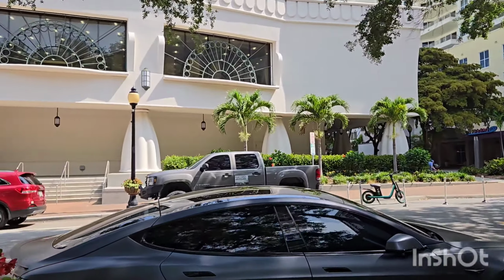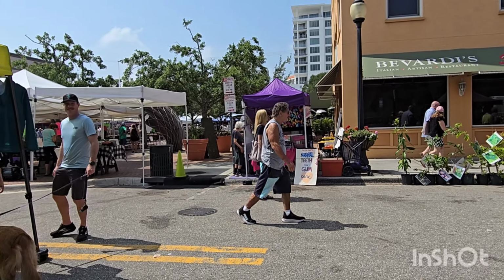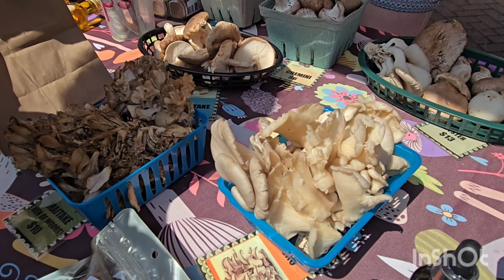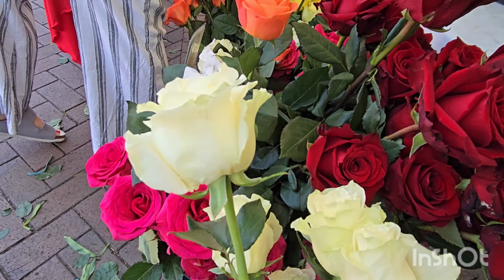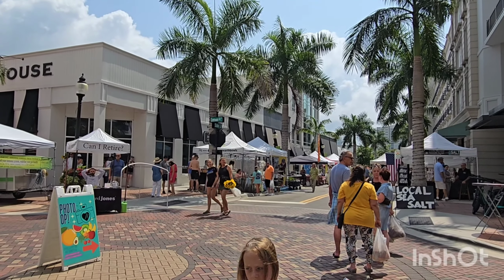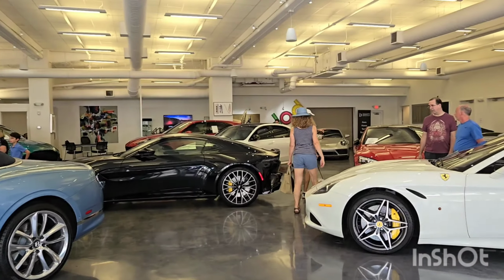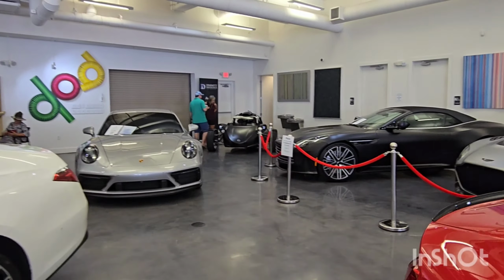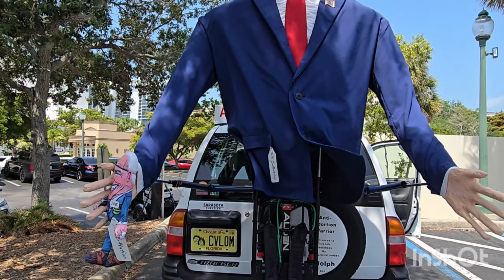Farmers market , fancy cars, and Donald.